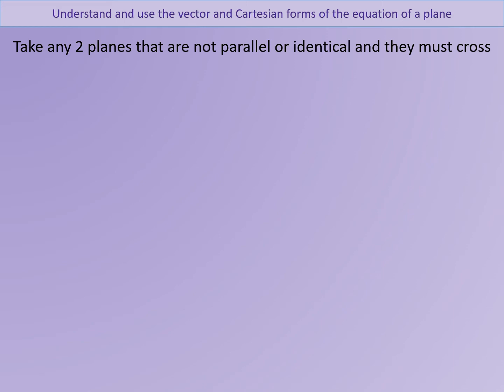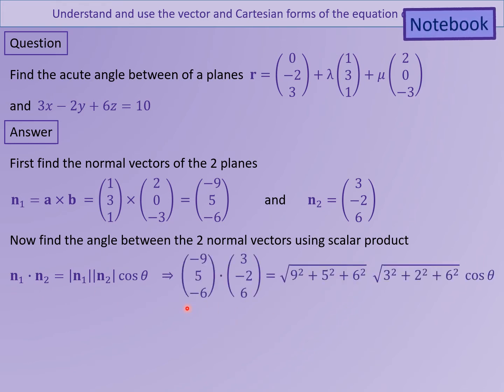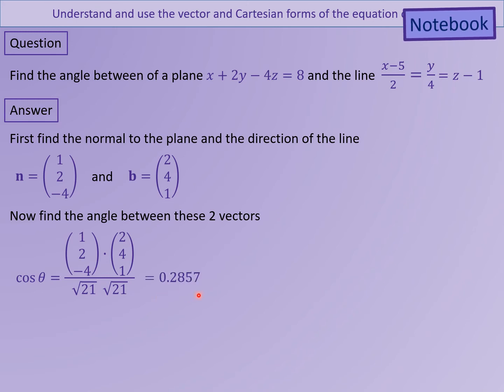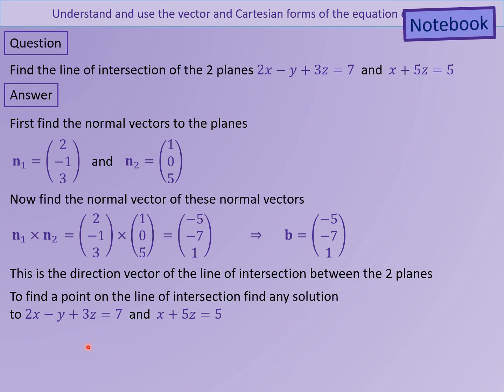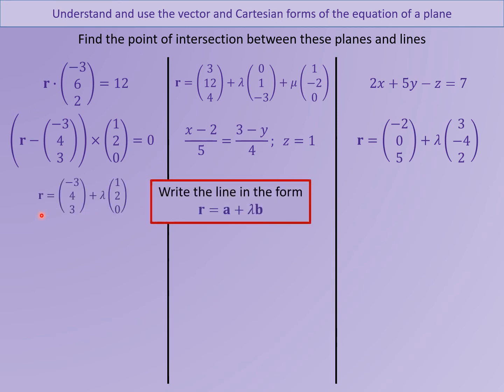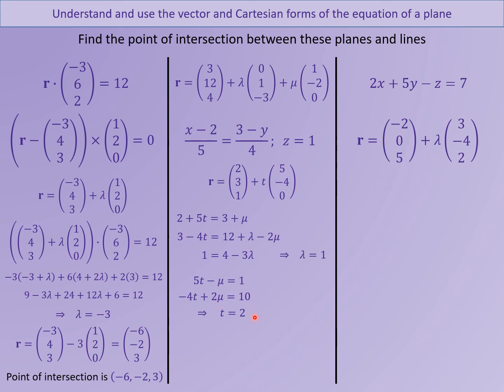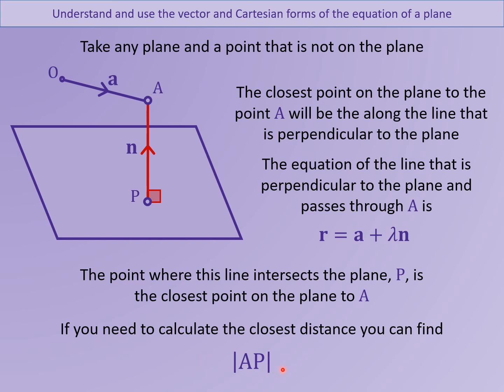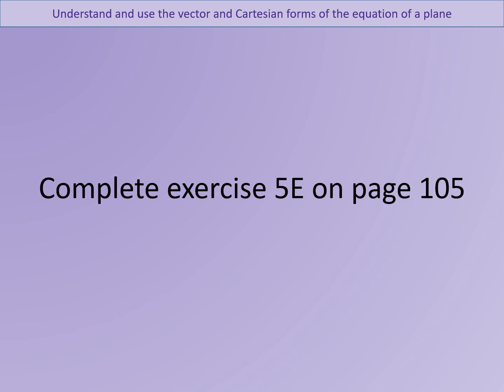VO FA2 Week 5 1 Further Vectors Planes and Lines